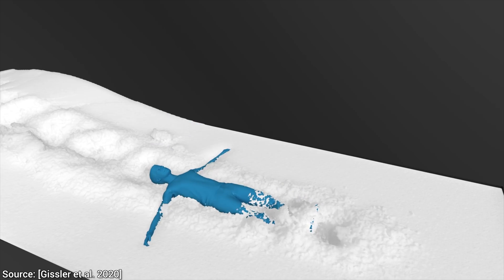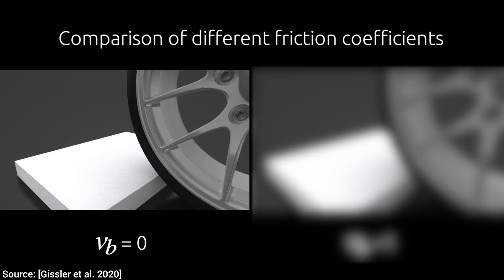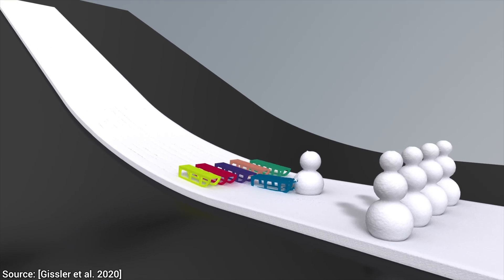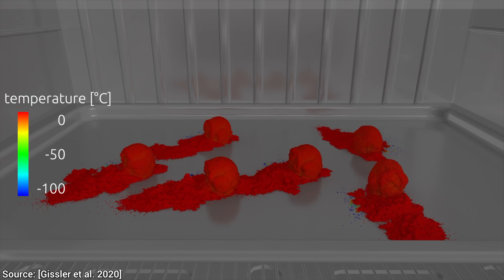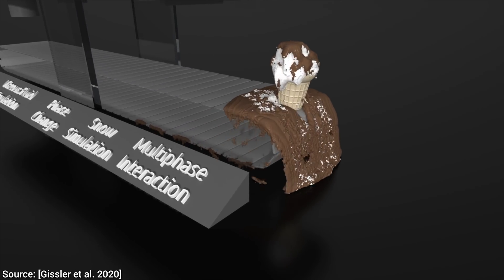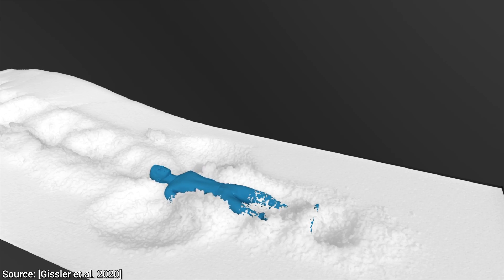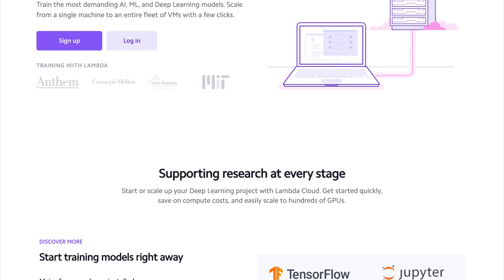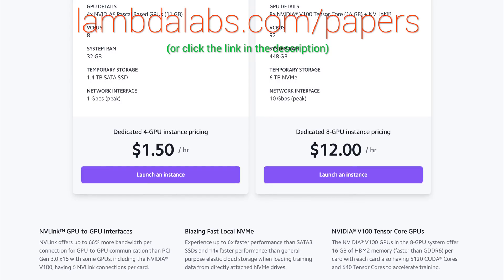7 Years of Progress In Snow Simulation! ❄️